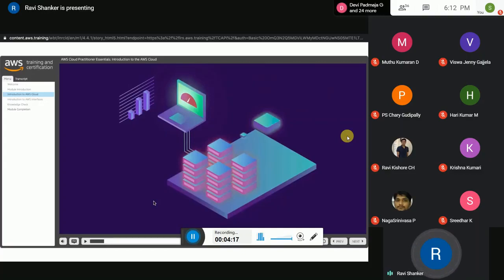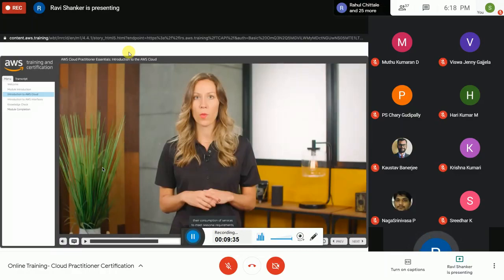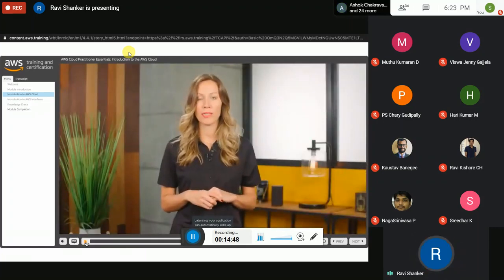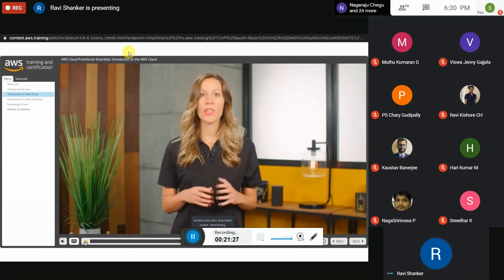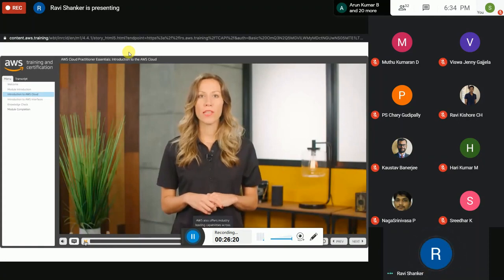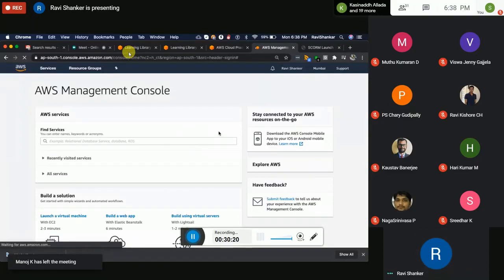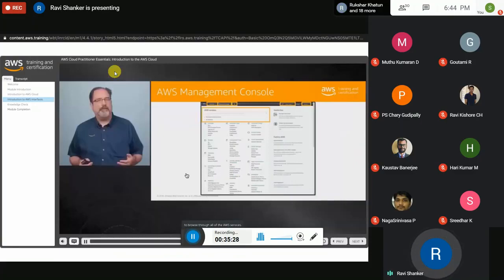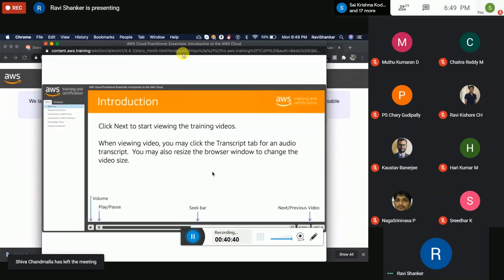Cloud Practitioner Certification Part 1